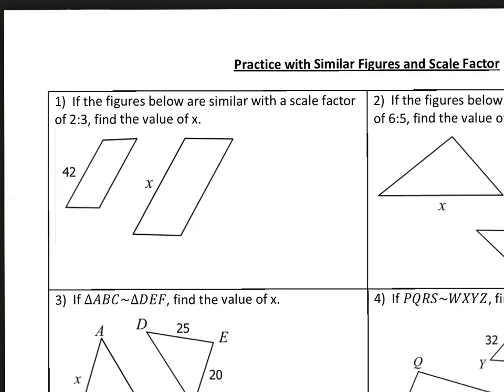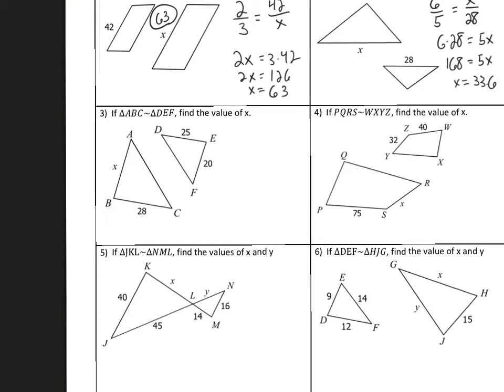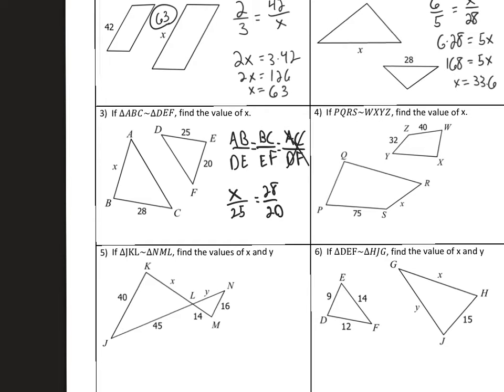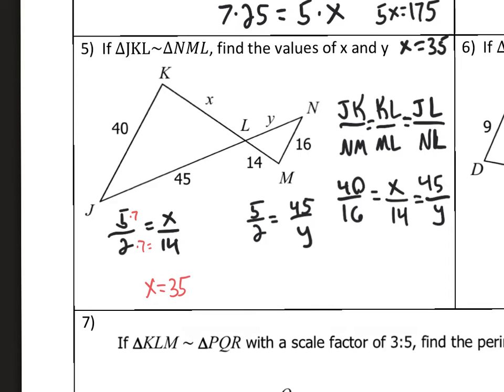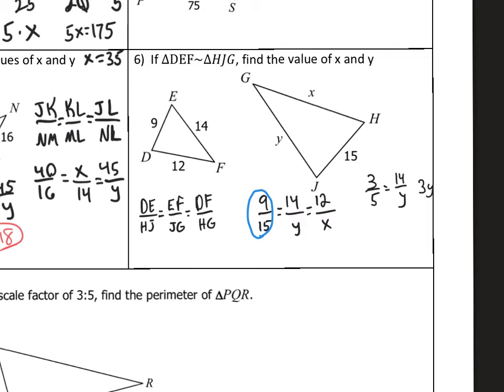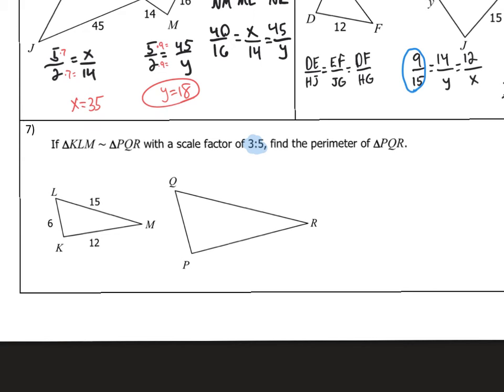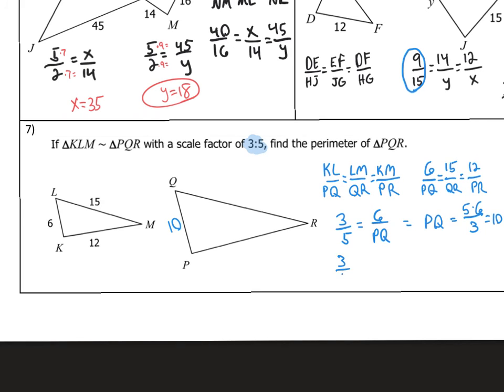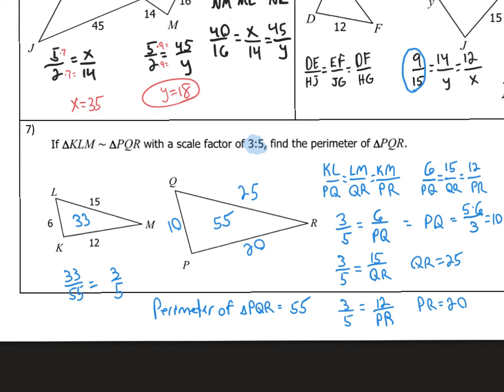Unit 3 Lesson 1 CP1 Algebra 2 Geometry